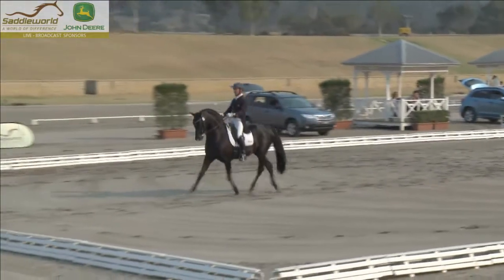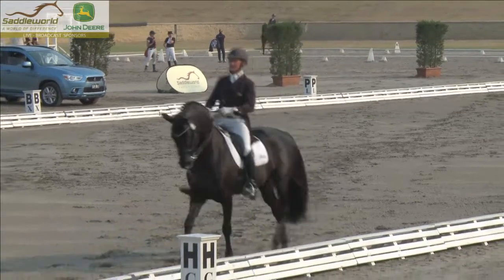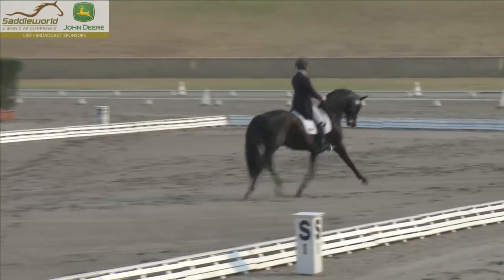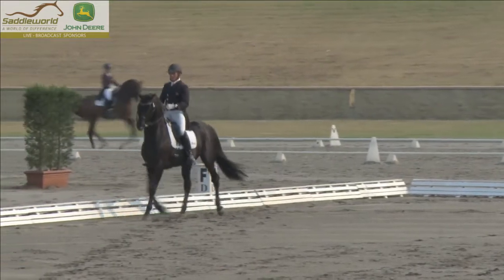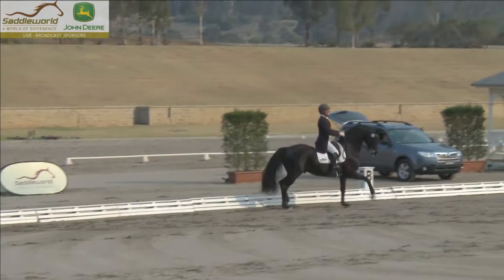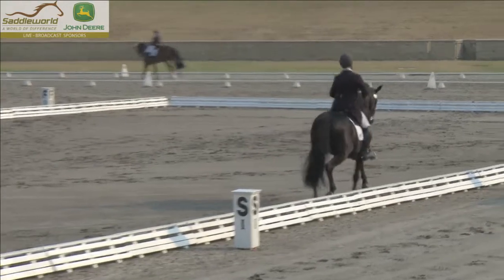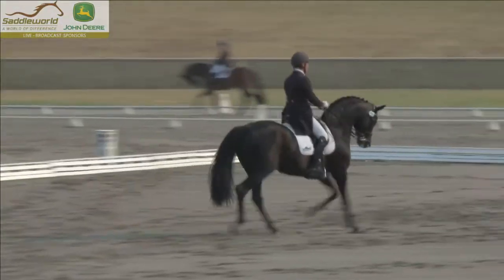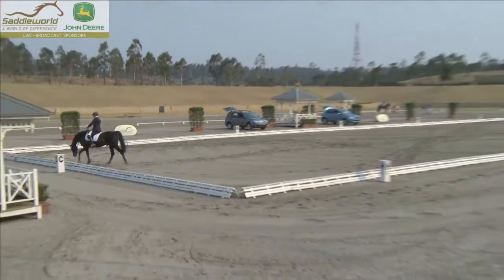Heath Ryan & Regardez Moi (NSW) - Grand Prix - 2013 Saddleworld AUS Dressage Championships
Heath Ryan and Regardez Moi from New South Wales in the Australian Sports Commission Grand Prix at the 2013 Saddleworld Dressage Championships.

Filmed by Equestrian Life for EQ Life Live TV
Keep up to date with our live stream events by visiting